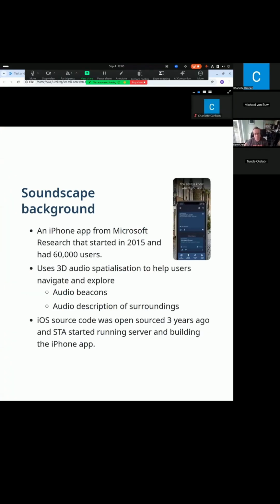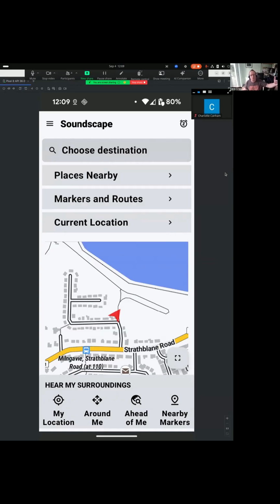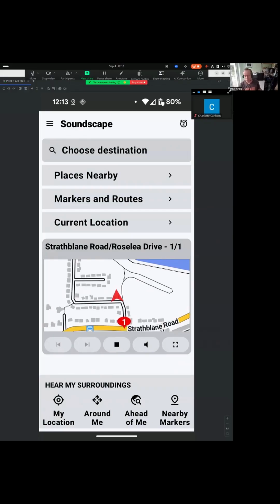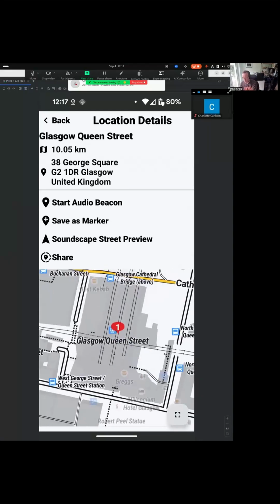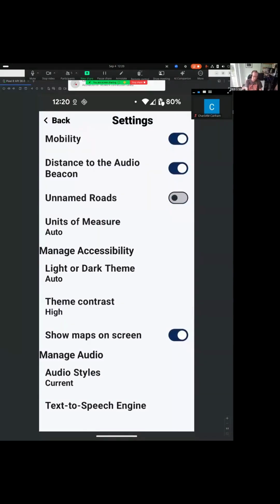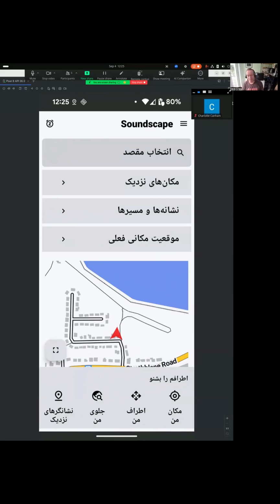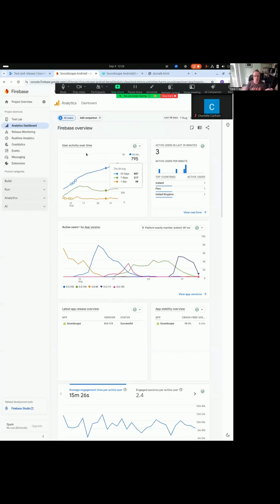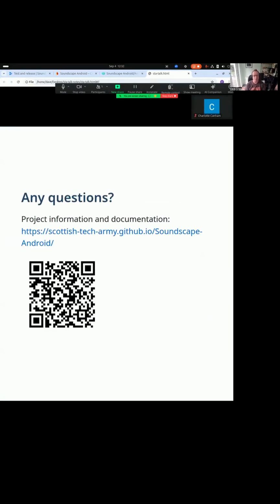Soundscape: What It Is and How You Can Help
Soundscape, a free open-source spatial audio navigation app to help blind and visually impaired people navigate the world with confidence.

Originally developed by Microsoft, Soundscape was relaunched by a global volunteer effort after the original app was withdrawn. Since then, over 14,000 people have downloaded the iOS version. But until now, there’s never been an Android version.

Thanks to the work of skilled volunteers, the Soundscape for Android live beta is now open — a milestone in making the app accessible to more people worldwide.

In this session, Dave shares a brief history of Soundscape, gives a live demo of its features, and shows how it’s being used today. He’ll also highlight opportunities for volunteers to get involved — from translation and helpdesk support to testing, development, and user experience design.

Speaker: Dave Craig